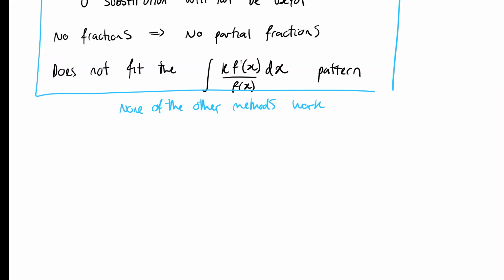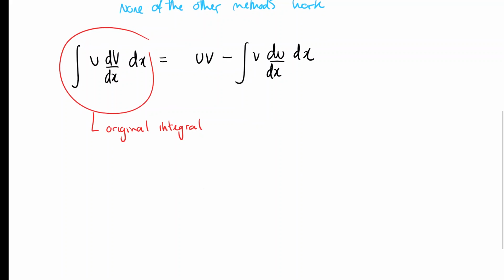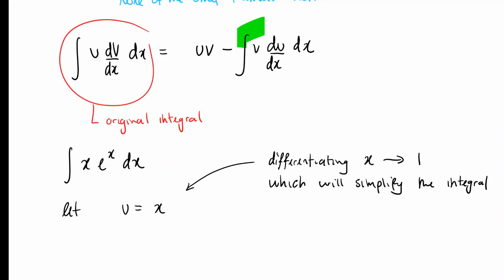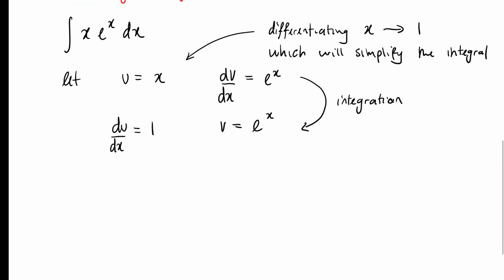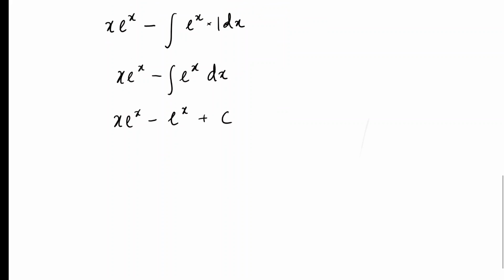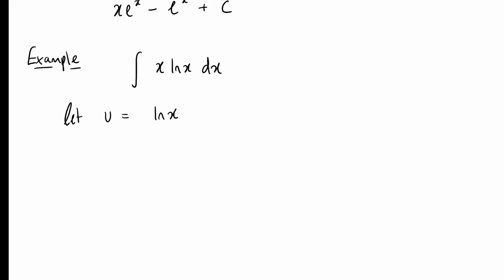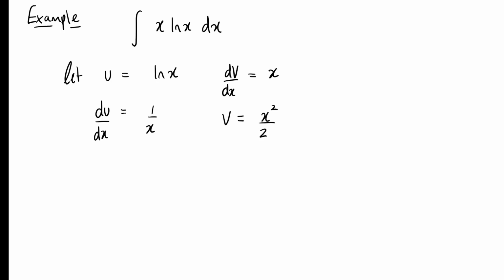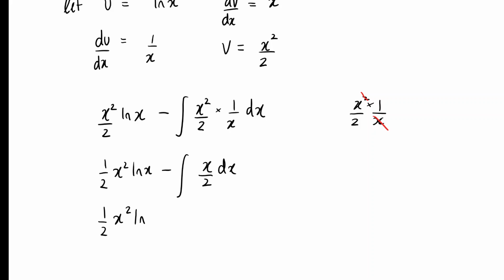2nd year integration video 5 (A level maths)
This video demonstrates integration by parts.